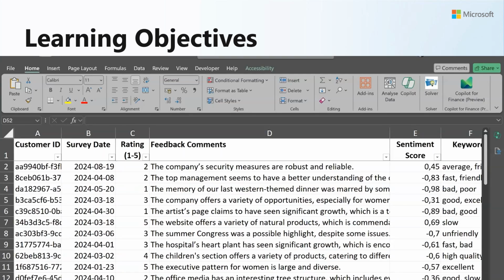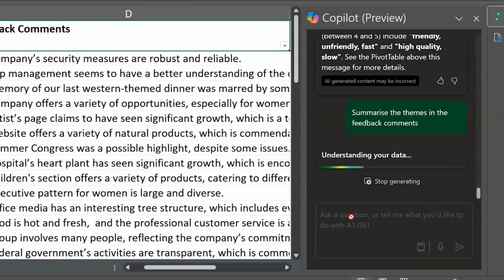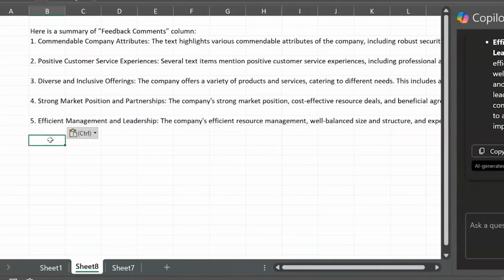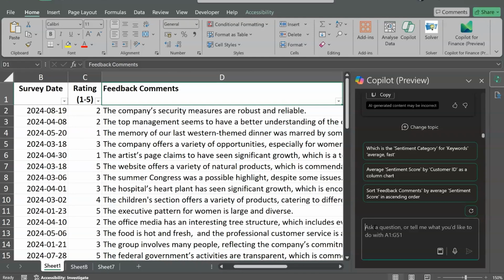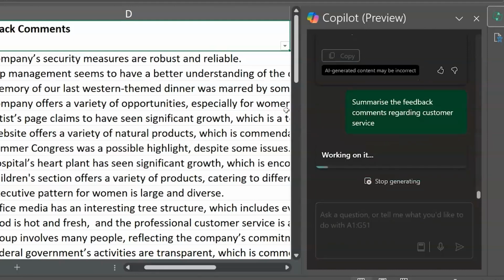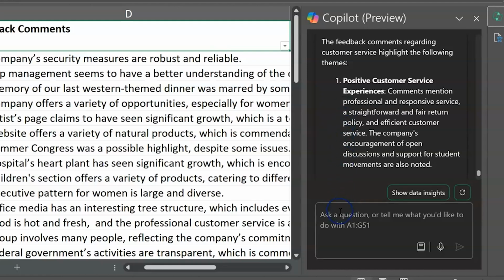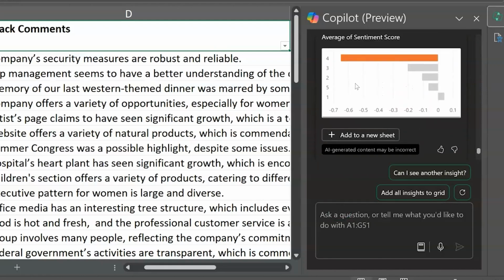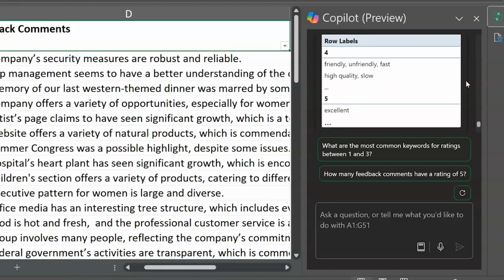19 Excel Fundamentals Microsoft